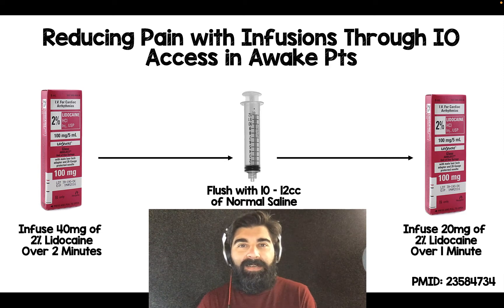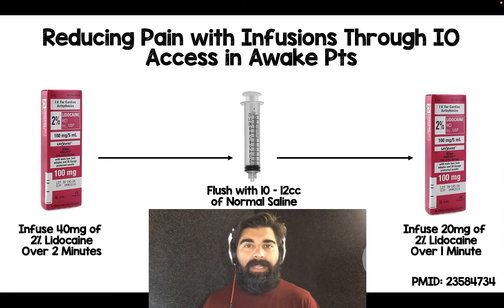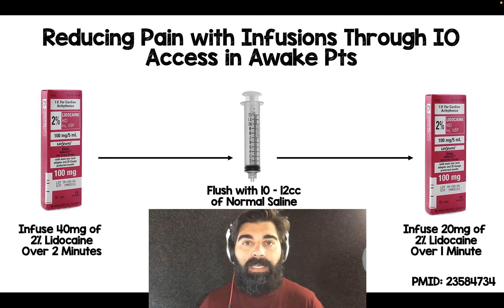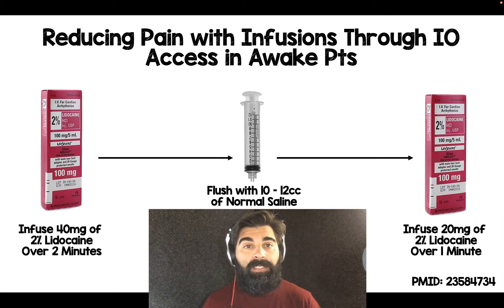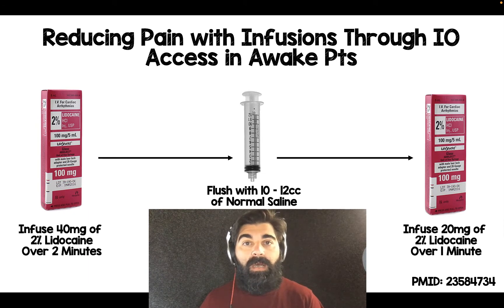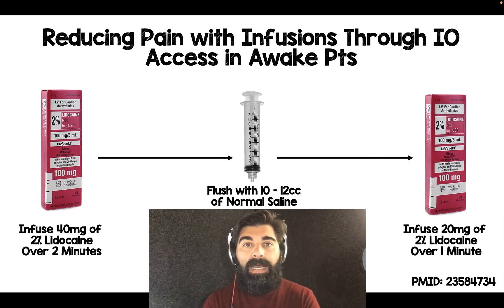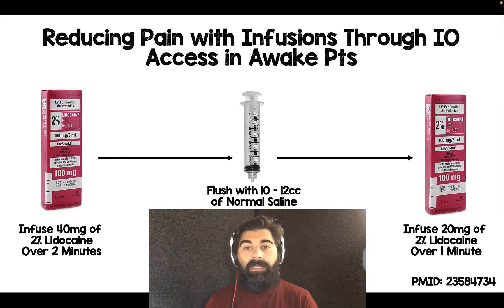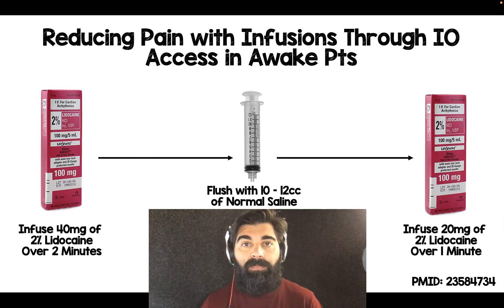Decreasing Pain Through IO Infusions in Awake Patients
This is one of the most rare things that has to be done for patients, but once in a blue moon you will have a patient that you can't get any type of IV access, is awake, and requires an IO for labs, fluids, and medications.  Is there a way to decrease the pain associated with this?